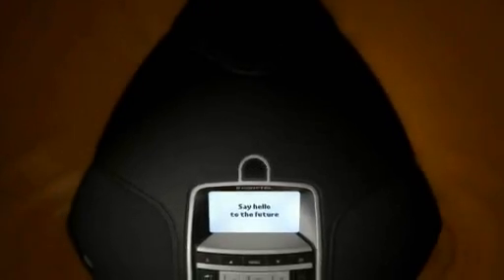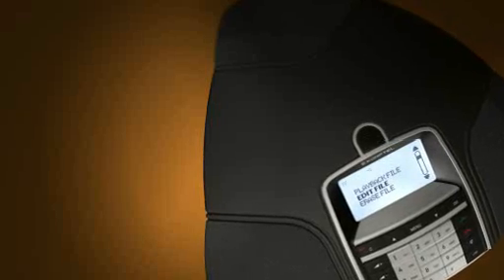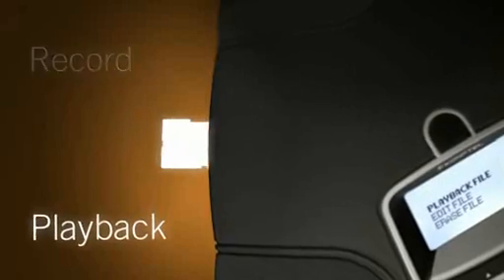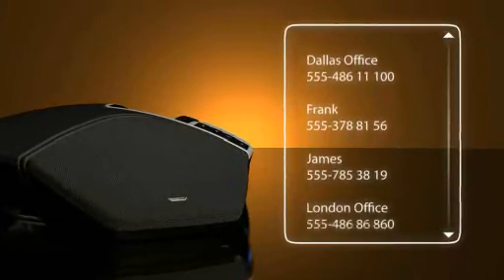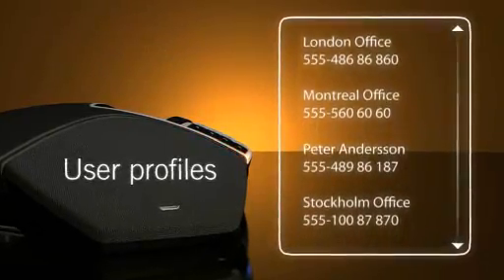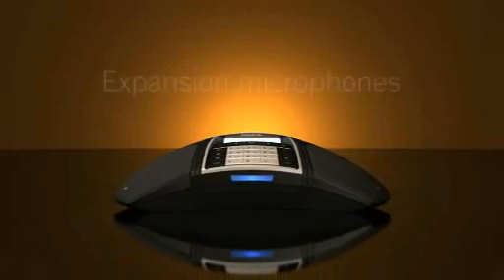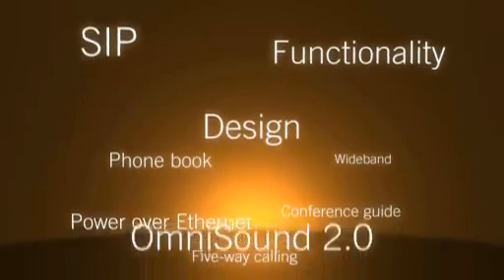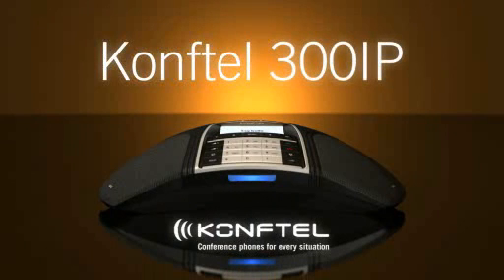Konftel 300IP presentation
The Konftel 300IP is a SIP based conference phone incorporating OmniSound® 2.0 with wideband. Efficient teleconferences are easily arranged thanks to innovative features such as recording, a conference guide and the option of connecting a wireless headset. The Konftel 300IP supports Power over Ethernet.